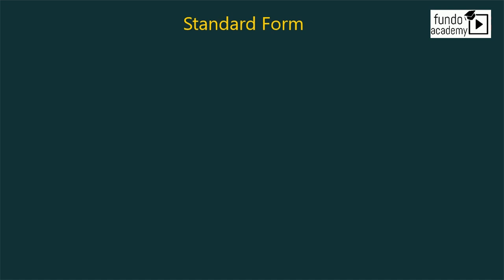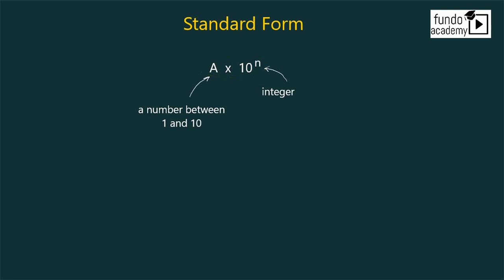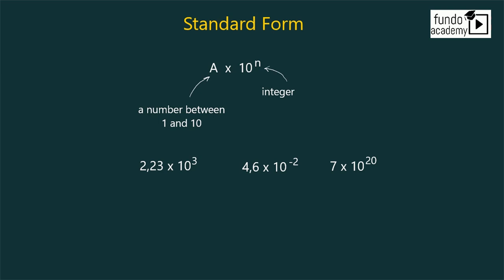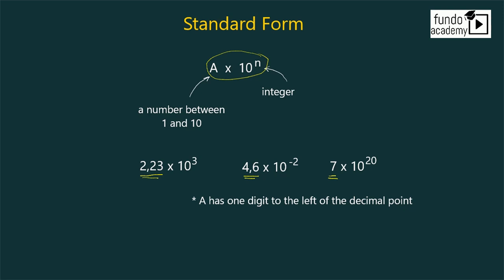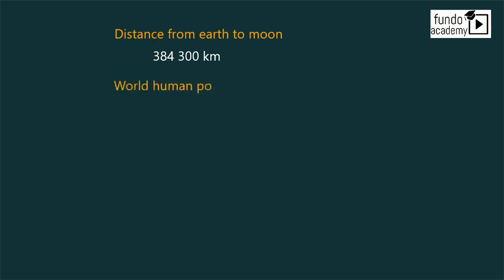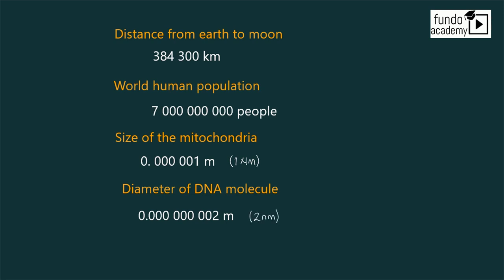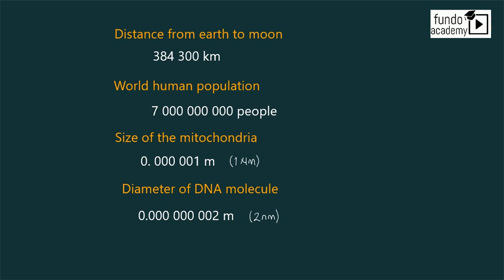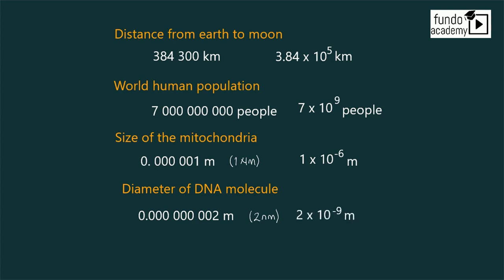Standard form intro